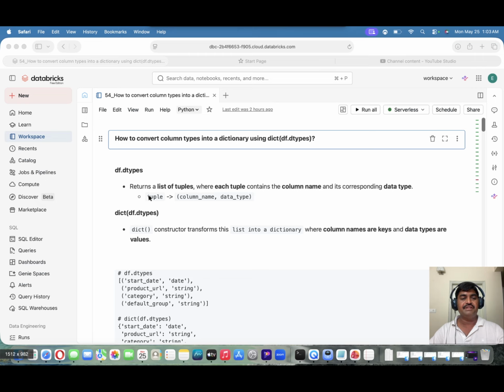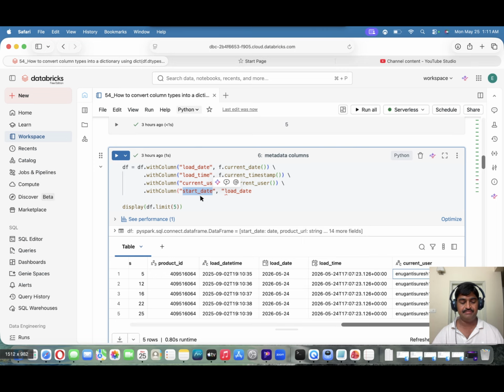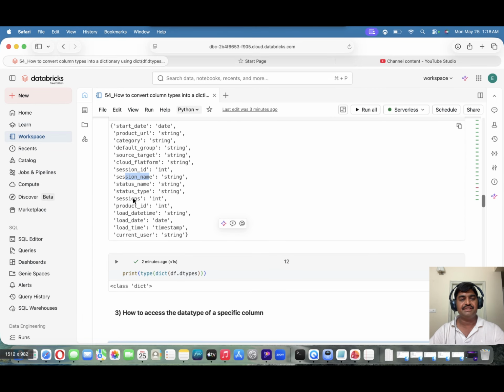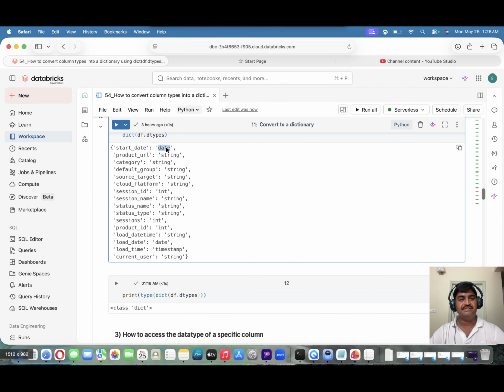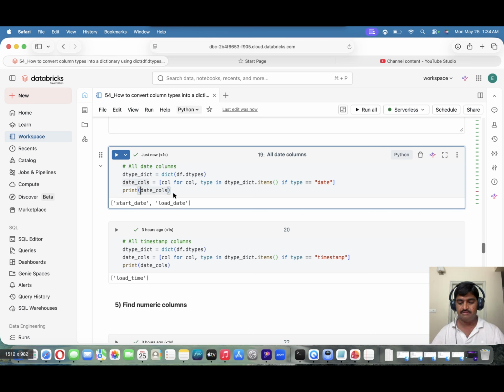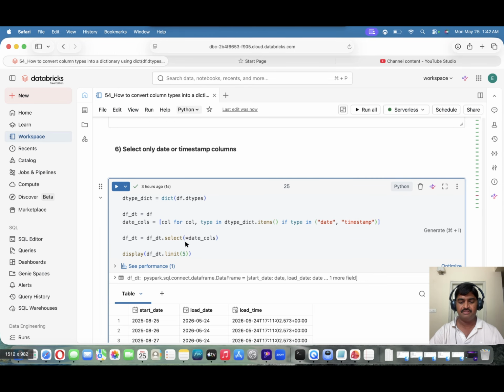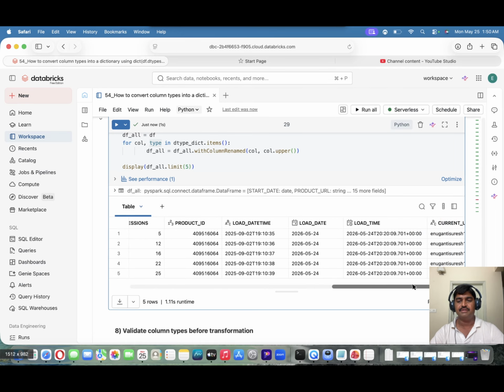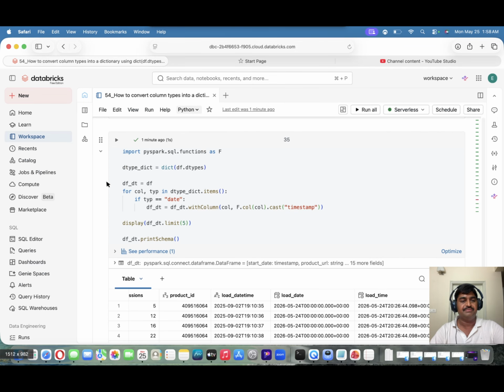54. dict(df.dtypes) | How to convert column types into a dictionary? | pyspark PART 54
How to convert column types into a dictionary using dict(df.dtypes)?

Google Search 👍
df.dtypes, dict(df.dtypes)
difference between df.dtypes & dict(df.dtypes)?
How to Check Data Type of All Columns?
How to convert list of tuple into a dictionary?
How to access the datatype of a specific column?
How to get all columns of a certain datatype (integer, string, double, date & timestamp)?
How to find only numeric / date / timestamp columns?
How to Rename only columns of a specific datatype?
How to Validate column types before transformation?
How to perform dynamic casting using dict(df.dtypes)?
How to build a schema summary?